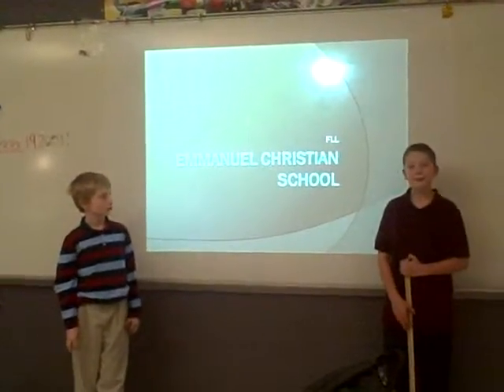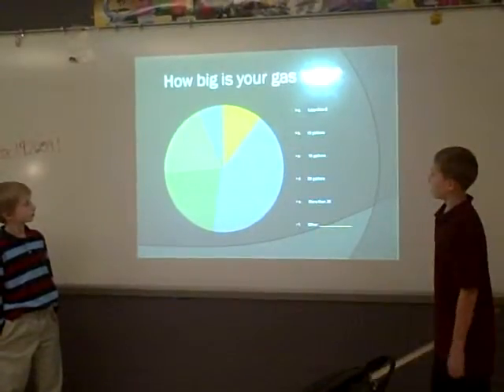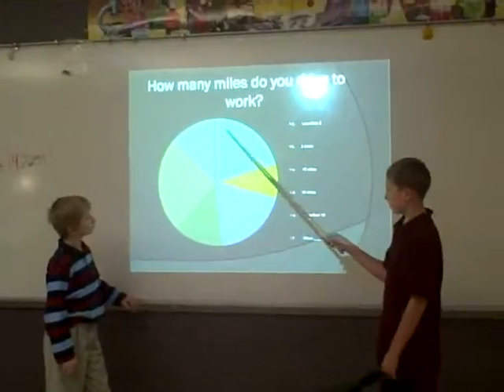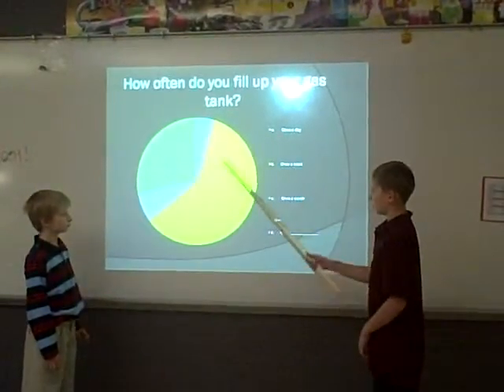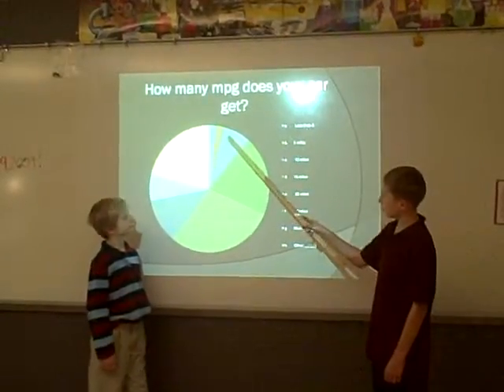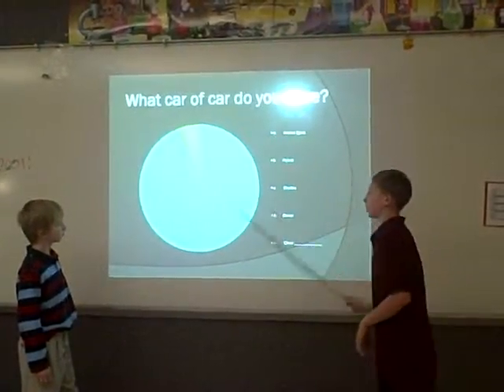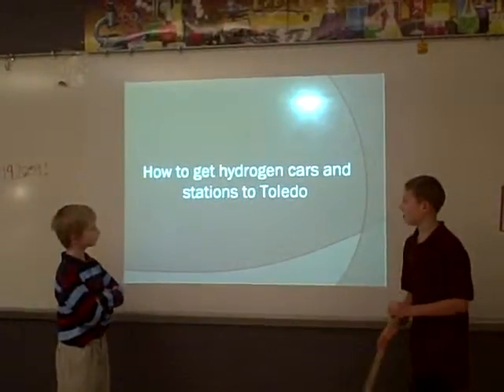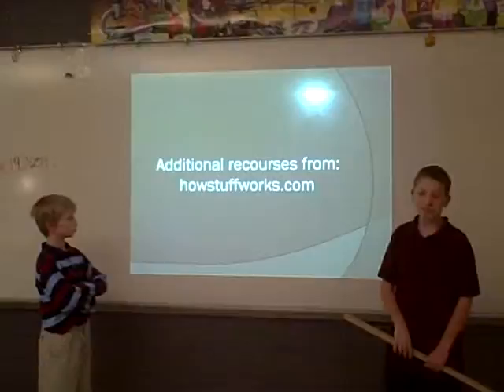FLL Warriors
The Emmanuel Christian Warriors FLL team explaining their research.